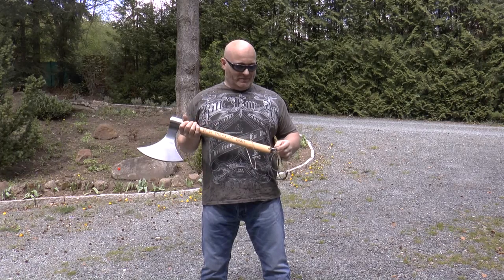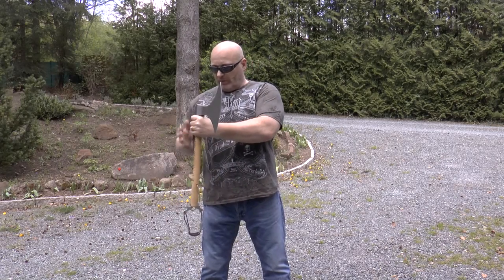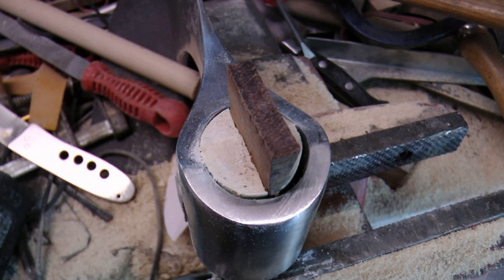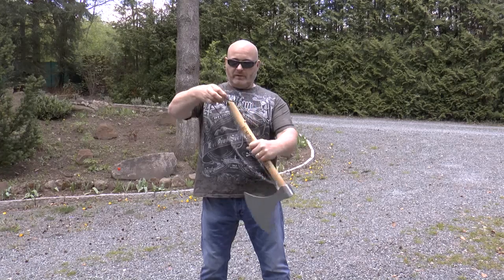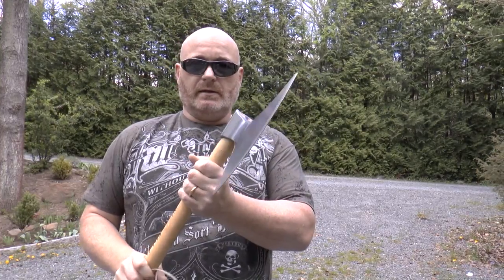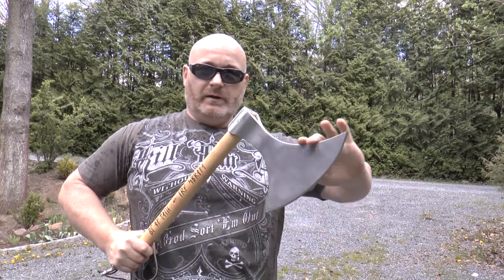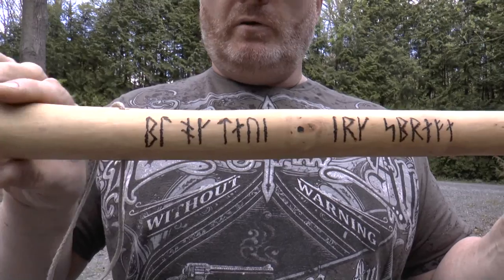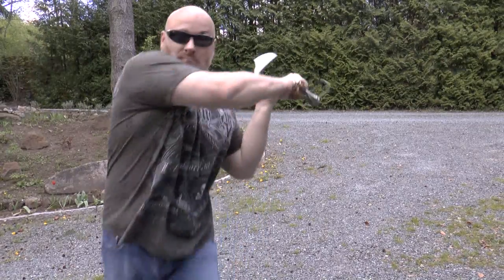"Project Viking SlingAxe": It Chops, Shoots, and Intimidates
Cold steel gave us the fantastic Viking Axe head

Of course The Slingshot Channel team had to attach a cool handle made from European Dogwood AND a slingshot...